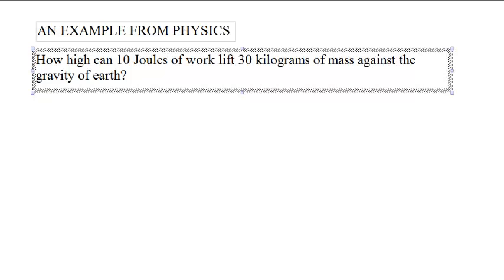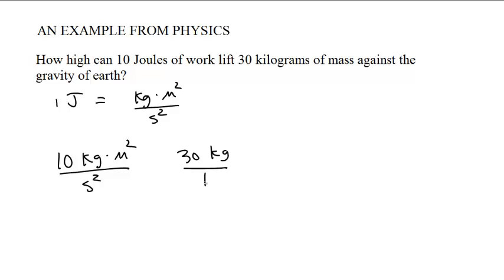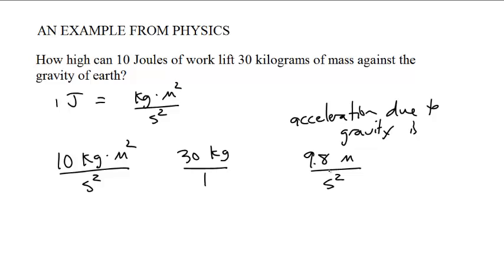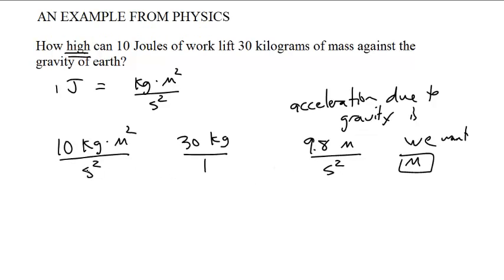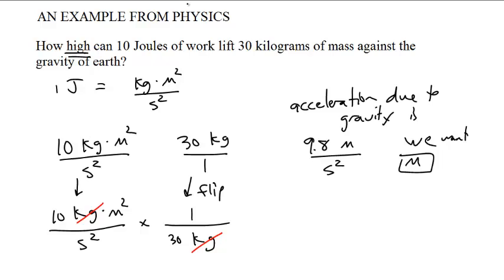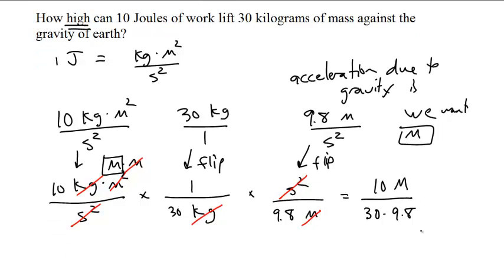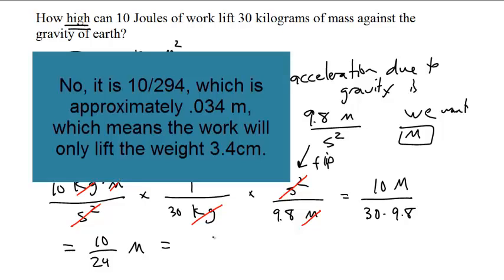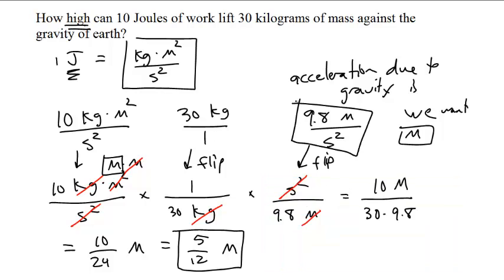A physics example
How to use dimensional analysis to solve problems in physics.